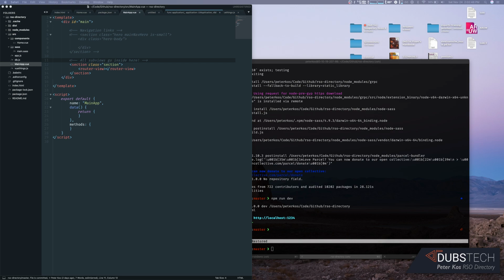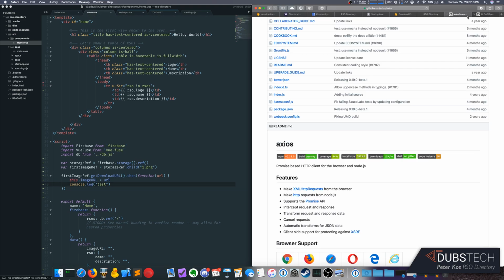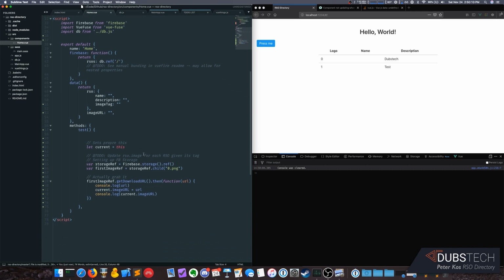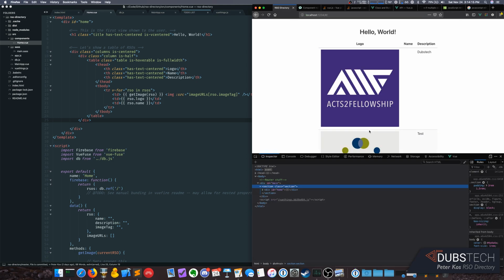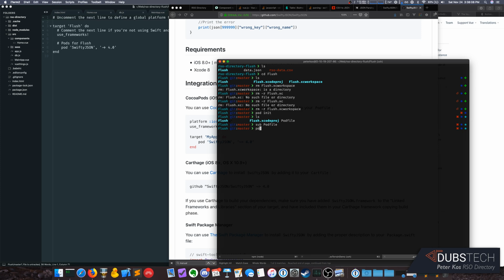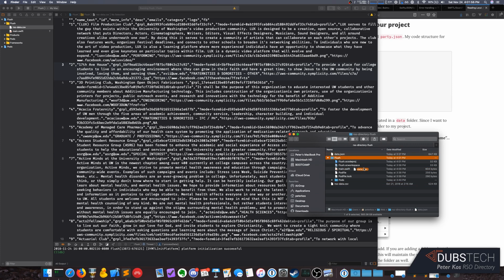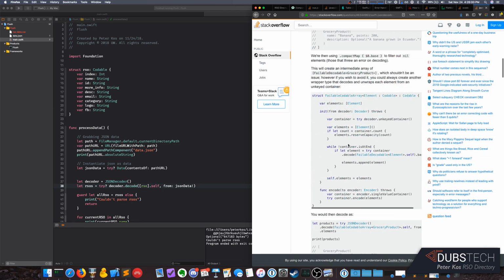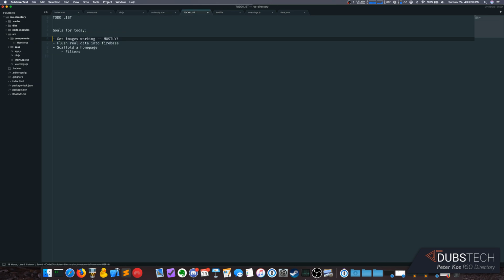Let's (Re)Build A Website | Episode 2 - Parsing JSON == pain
In this short stream, I'll begin rebuilding the RSO Directory website using VueJS, Firebase, and Bulma.